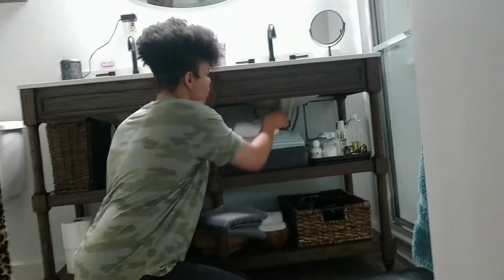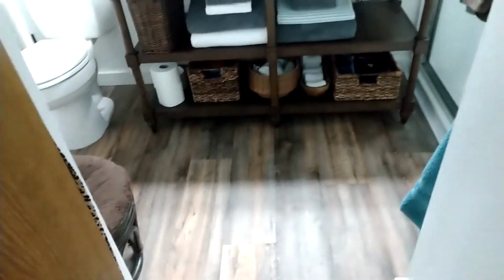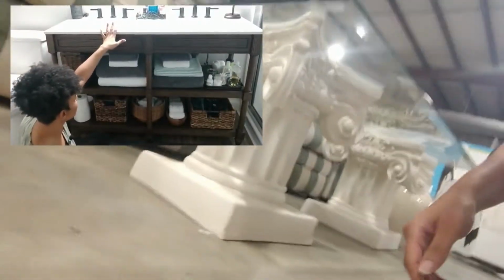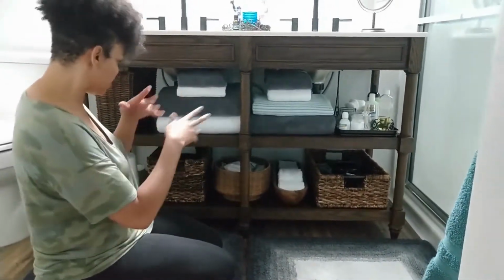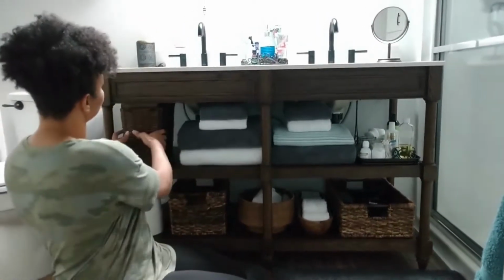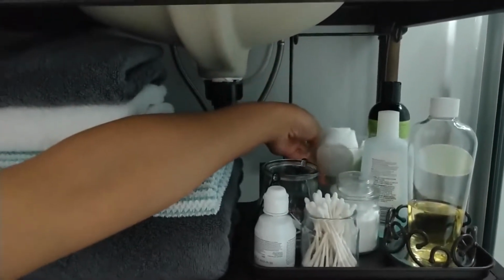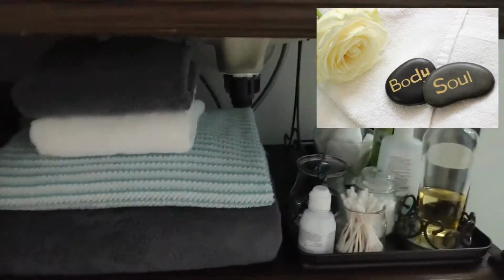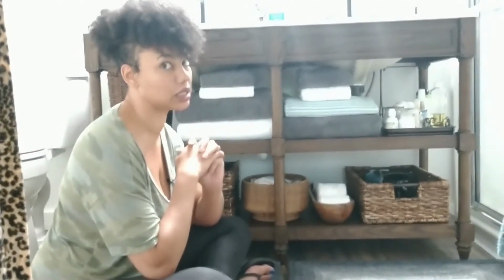Bathroom Vanity With Open Shelving/ Shelf: Tips, Storage, & Styling For Bathroom Vanity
~ Open Bathroom Vanity Shelving Update & Bathroom Vanity With Open Shelving Styling, Storage, & Design Tips ~ Follow these tips for a more stylish bathroom. I'm styling my bathroom vanity with open shelving. Plus giving tips & ideas to help design your bathroom shelving. Use these tips for bathroom countertop or shelving, not just a vanity. An open bathroom vanity can make your bathroom feel more spacious & luxe. ☺️

If you'd like to send products/items/fan mail use the address below:
Chawnta Tutt
4950 Centrepointe Dr. Suite 100 # 1231
North Charleston, SC 29418